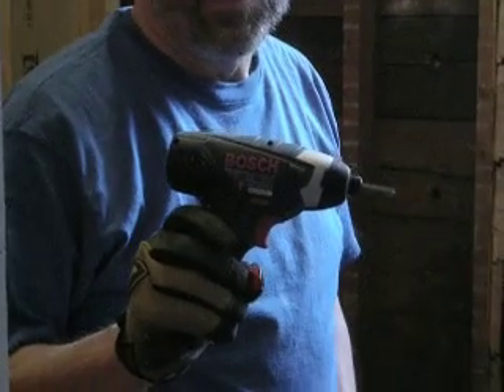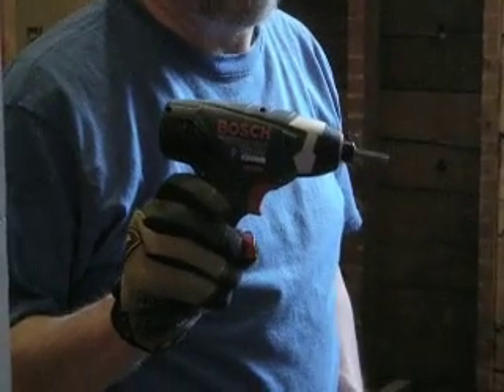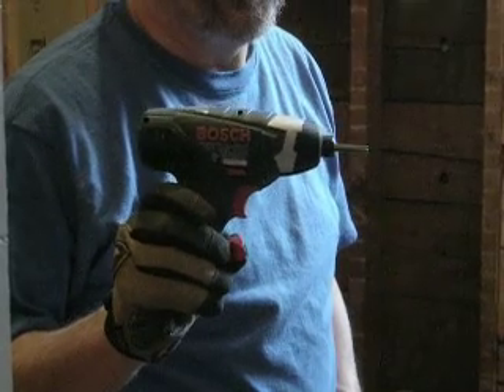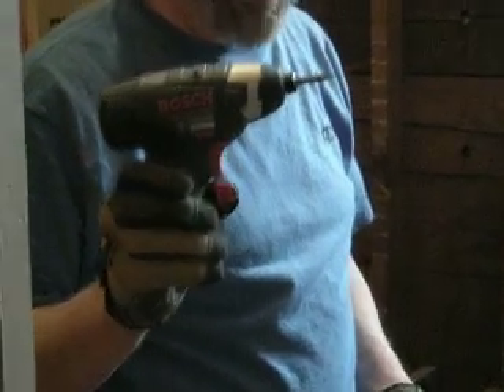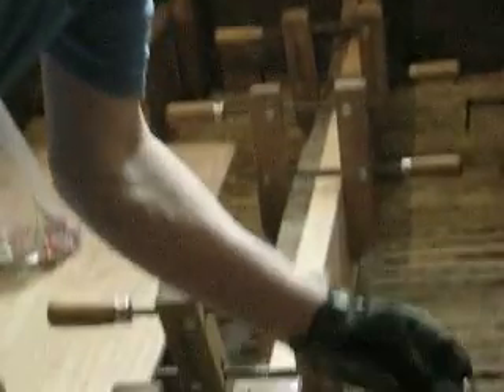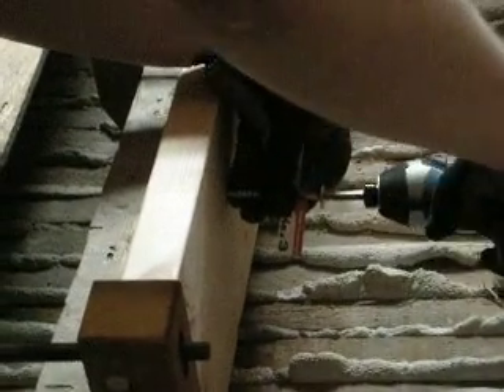Spax SpeedLags and Bosch Driver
This clip shows Spax SpeedLag screwss being installed with a Bosch Lithium Impact Driver